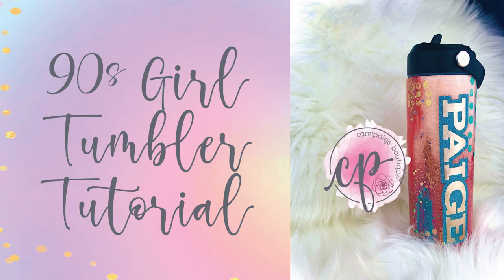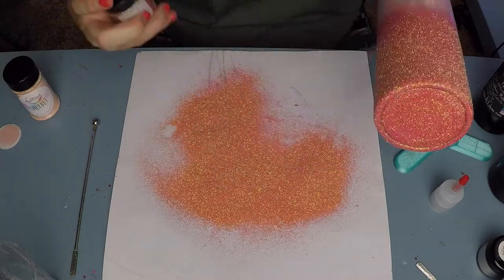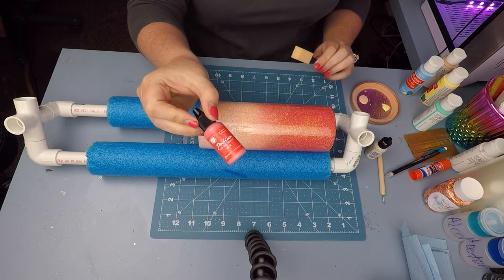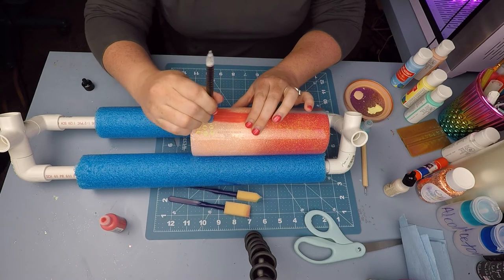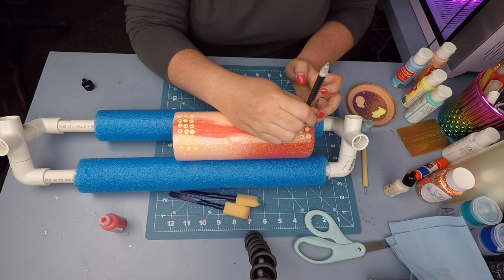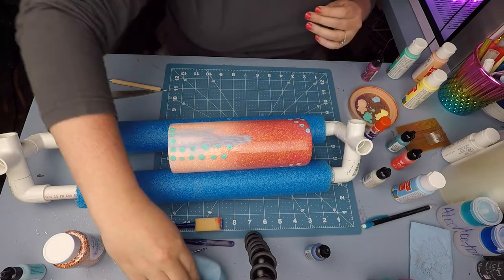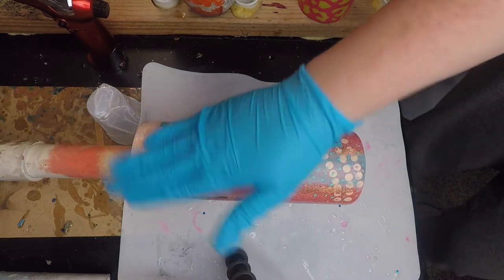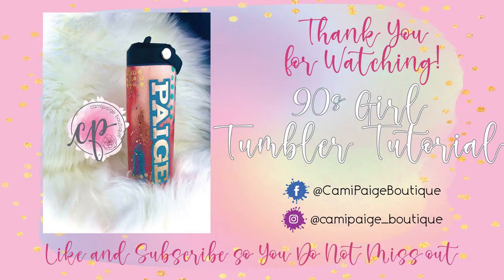90s Girl Tumbler Tutorial - CamiPaige Boutique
Stainless Blank:
Steel Magnolia 24oz HYDROFIT

Spray Paint:
Prickly Pear by Rustoleum 2X UltraCover Paint+Primer
Soft Pink by Rustoleum 2X UltraCover Paint+Prime

Base Ombe Glitter:
Inspired Angels: Sherbert (Lighter Coral)

Design Highlight Glitter at the end og the video:
Peach Olive Glitter: Tiny Dancer

Patina Inks:
1st Color Shown:
2nd Color Shown:
3rd Color Shown:
Purple Sapphire
4th Color Shown:

Decal Vinyl:
Cricut® Premium Vinyl™ Shimmer